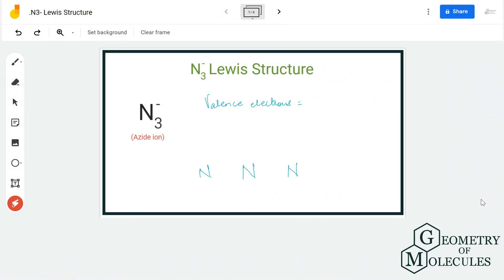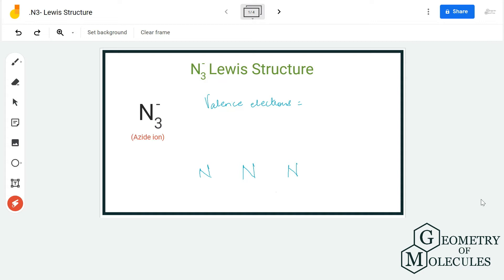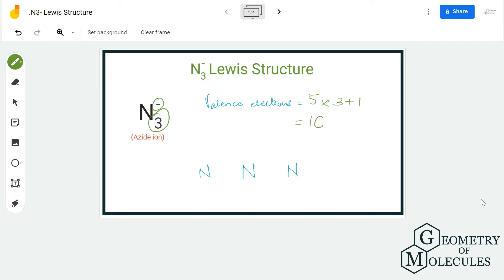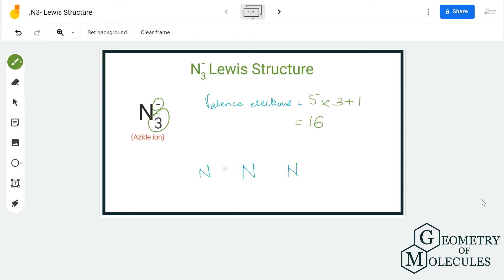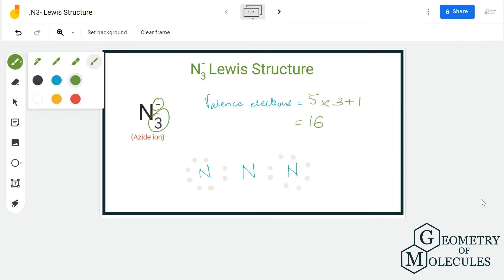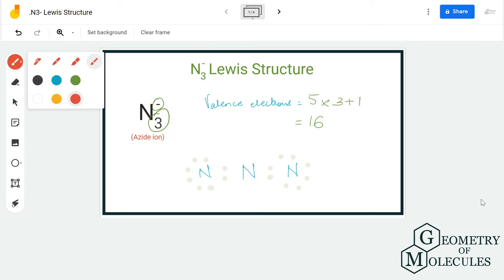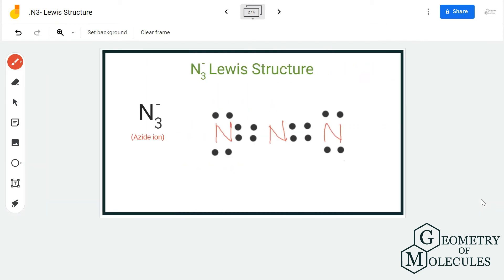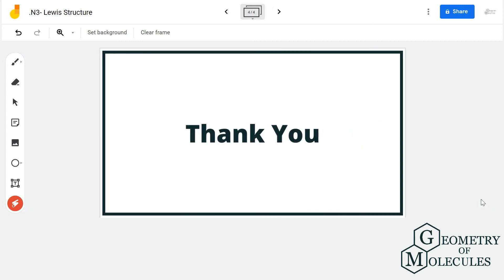N3- Lewis Structure (Azide Ion)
Hi Guys!

Today in this video, we are going to look at the Lewis structure of N3- ion. It is a chemical formula for the Azide ion. The ion is made up of three Nitrogen atoms. The ion has a negative charge as it accepts one electron, and hence we consider that ion while going through the Lewis structure of this ion.

In this video, we first look at the total number of valence electrons for this ion, followed by the arrangement of the electrons in the ion.